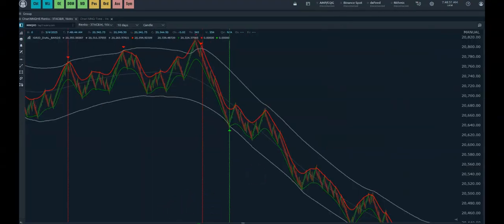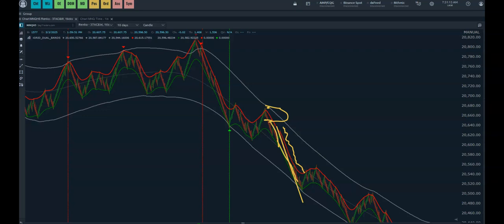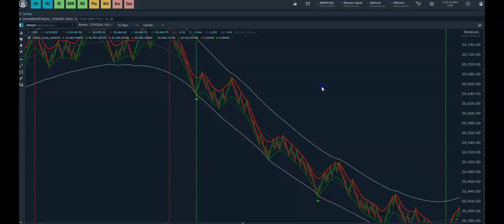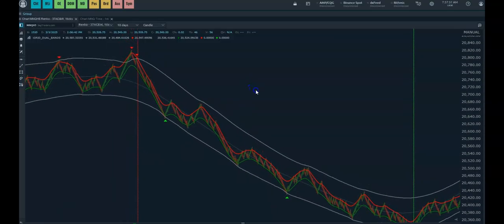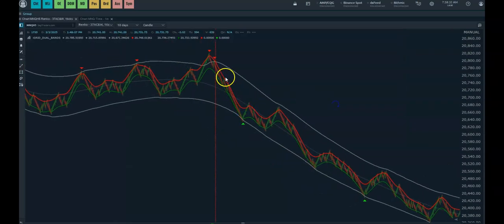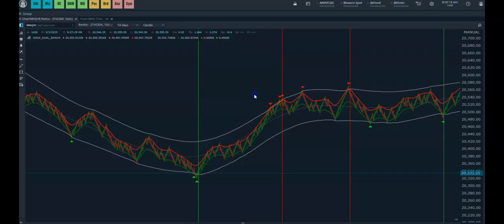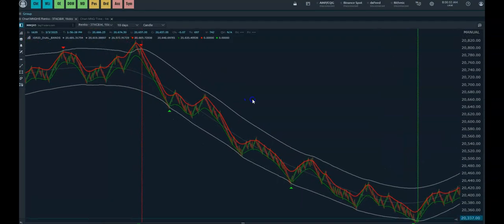Futures Prop Trading - Trend Following Signals - DUAL BANDS Trading!